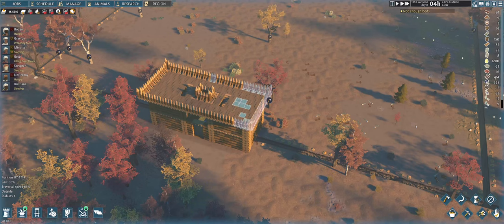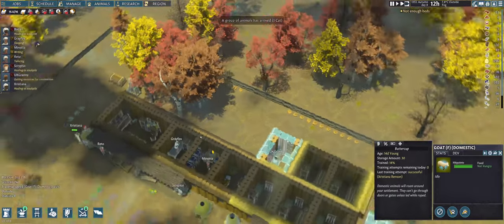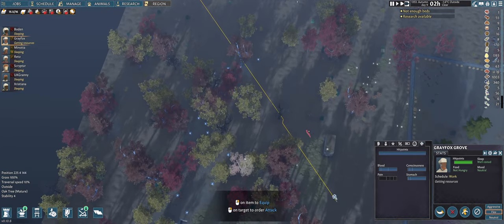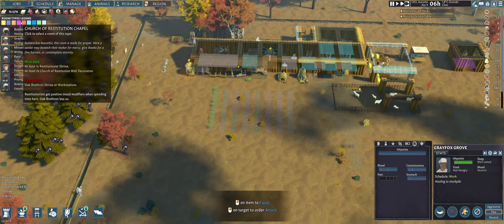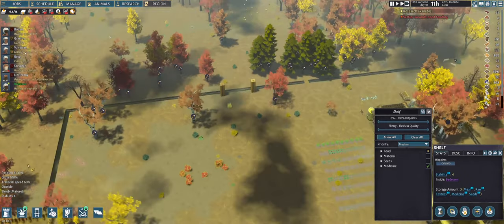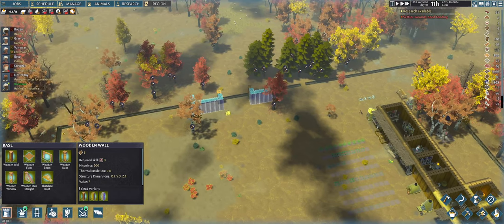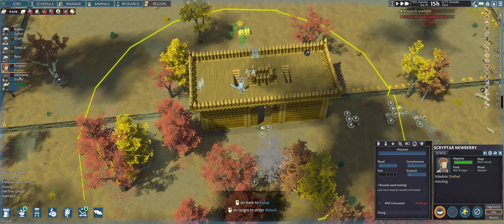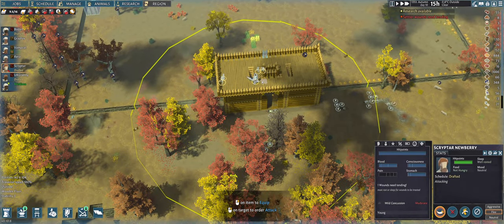Going Medieval - Let's Play - S1E13